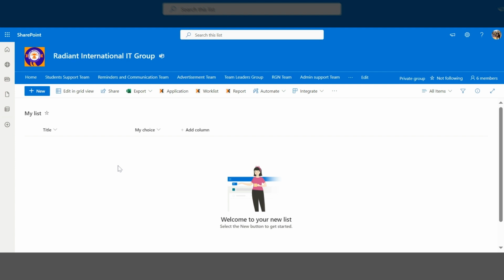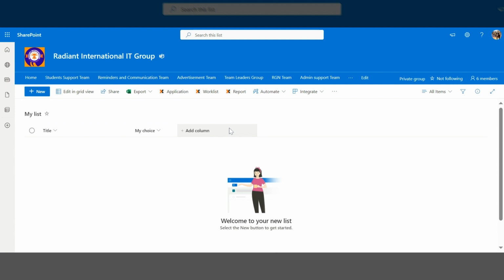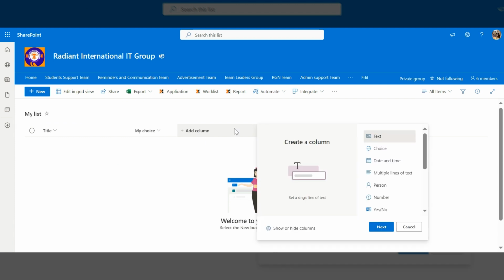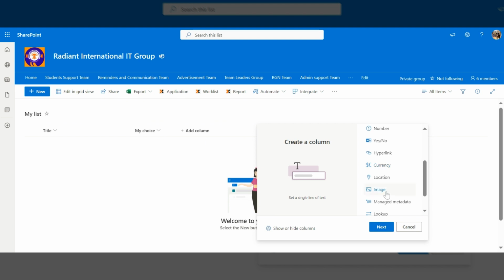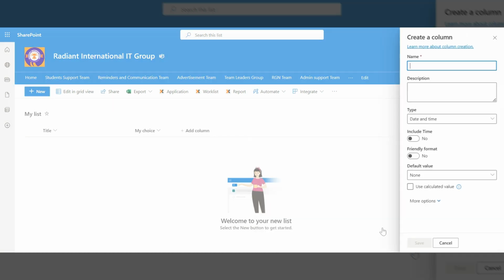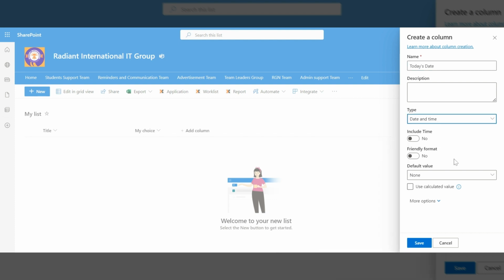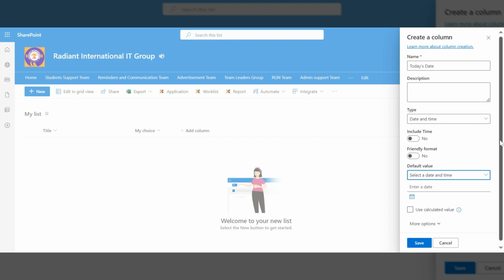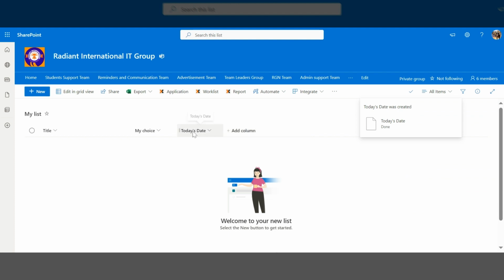18 Creating Columns